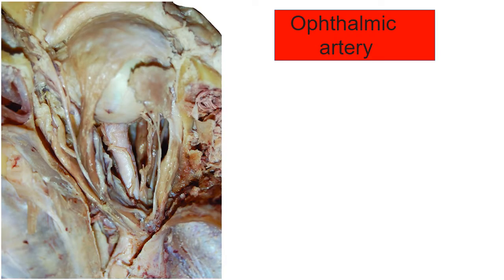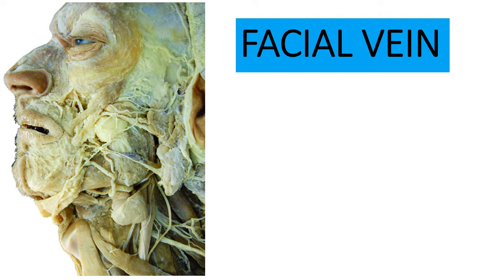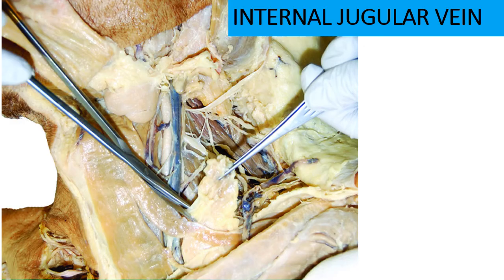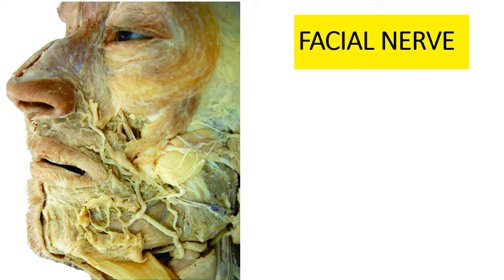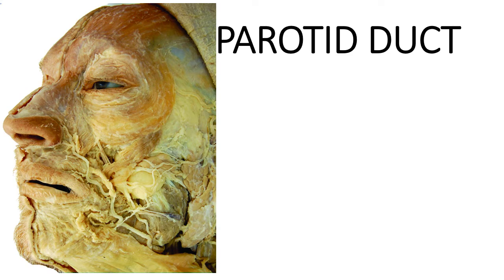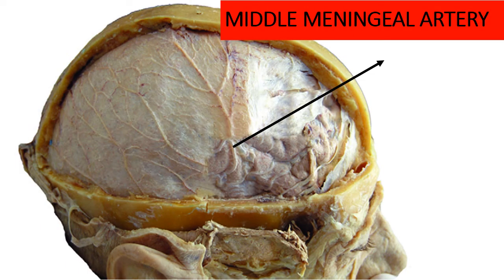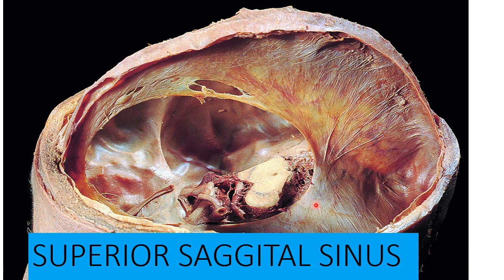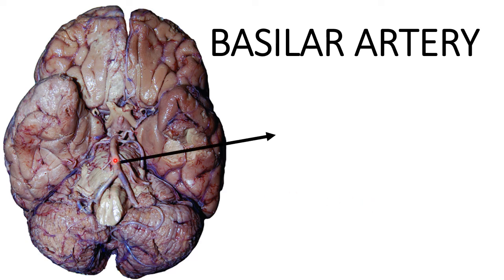Find out the Head and Neck Spotters-3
Finding blood vessels and nerves